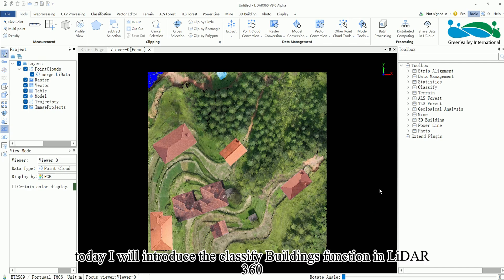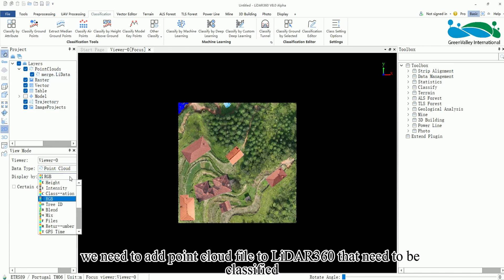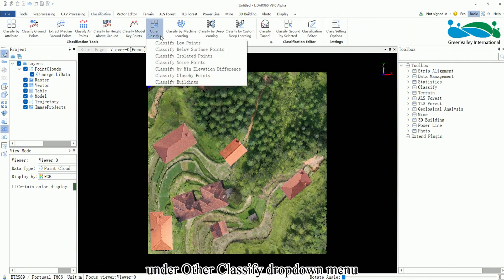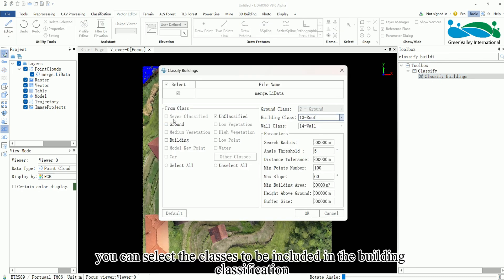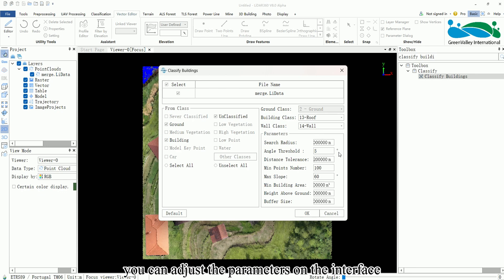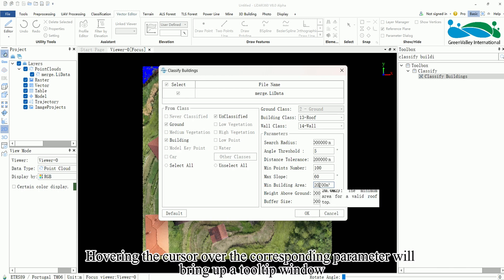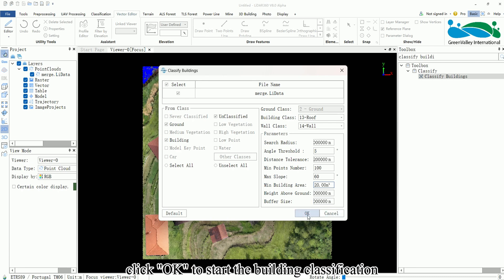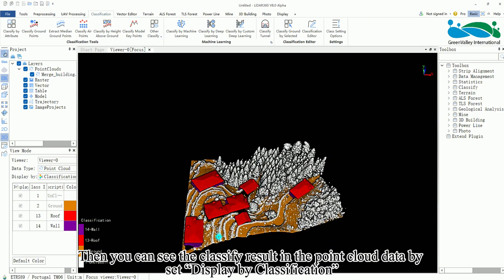LiDAR360 V8 - Classification | Classify Buildings LiDAR Software Tutorial